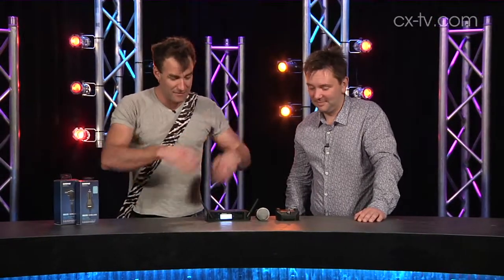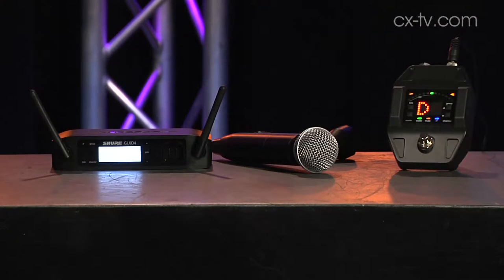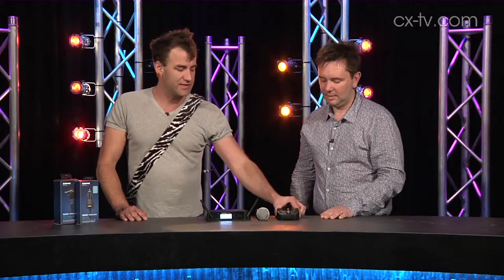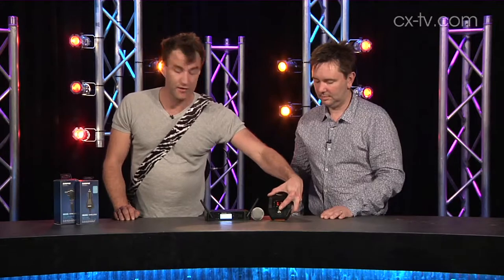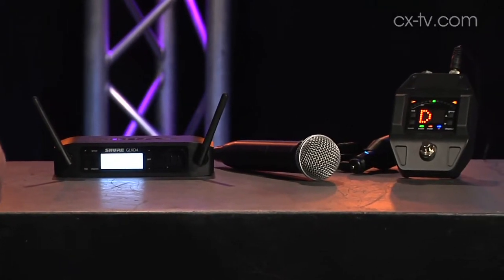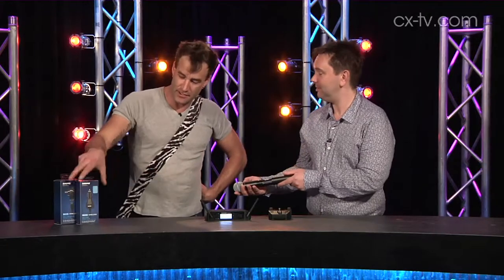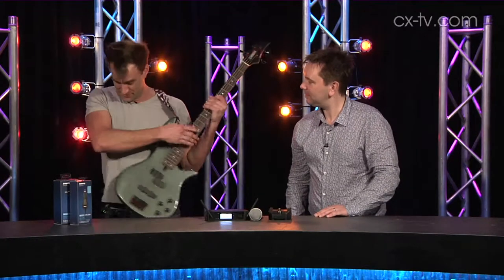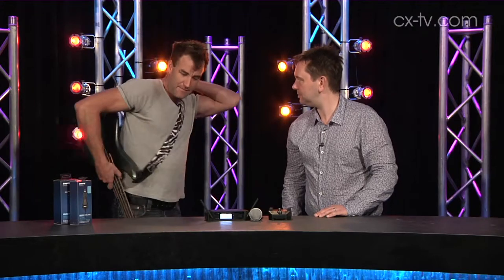GB86 Ep1 Shure GLXD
CX Magazine Gearbox review for Shure GLX-D entry level digital wireless microphone & instrument systems